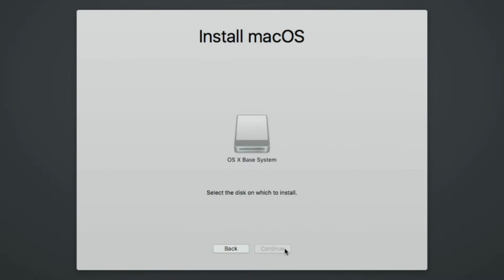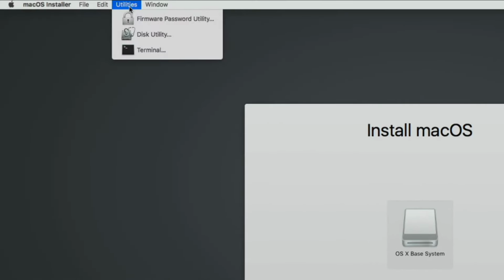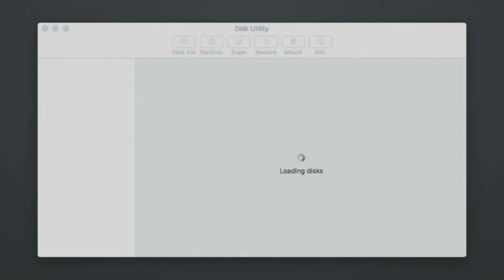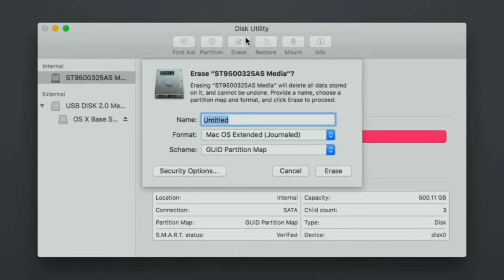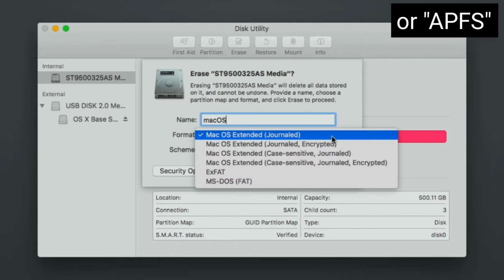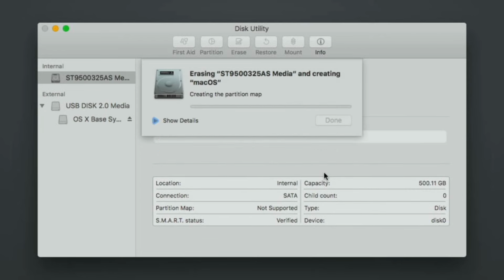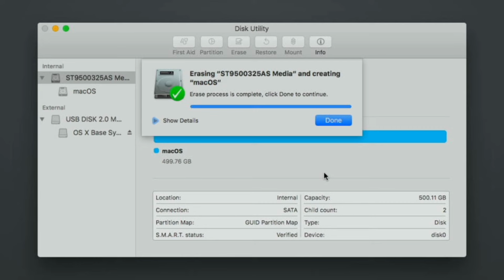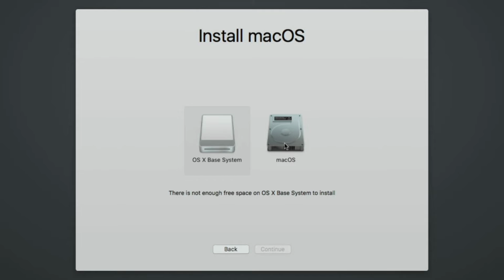Fix No Disk to select when installing MacOS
Do you want to install macOS on your Mac but the disk where you want to install it does not appear? In this video we will see how to easily solve this problem.